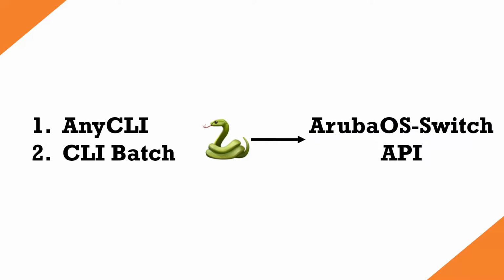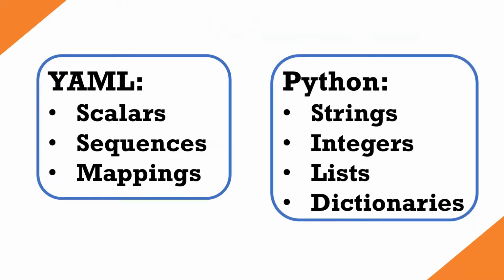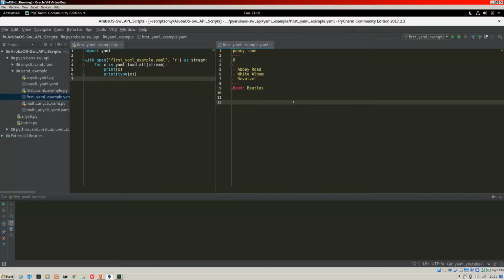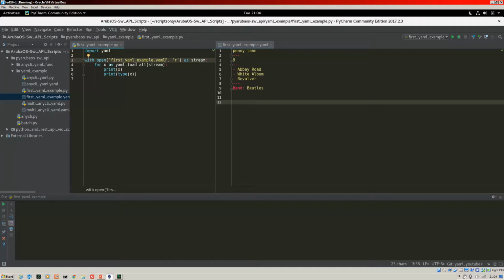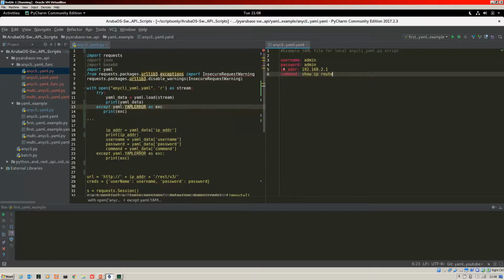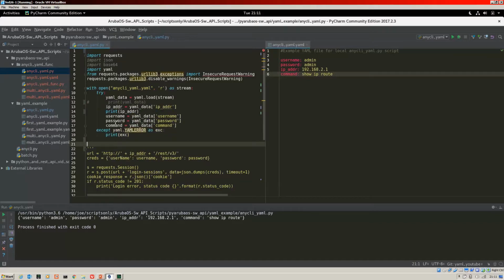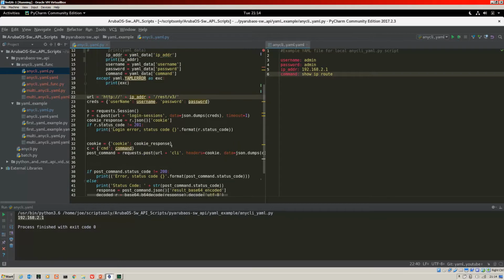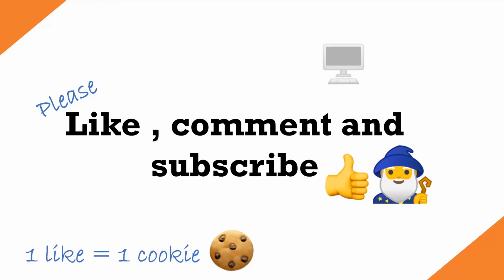Python and YAML: Python and AOS-Sw API 3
Encumber your python scripts with embedded data no more! Import from YAML. Here's how.